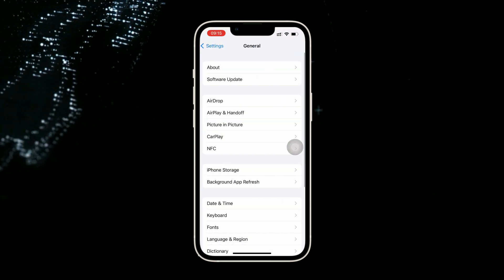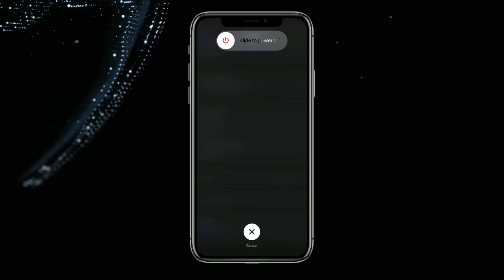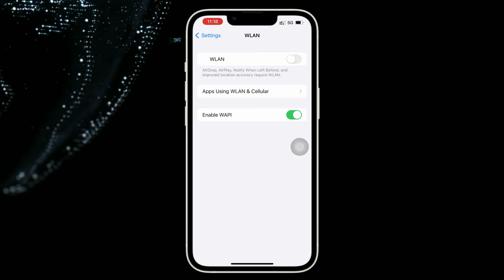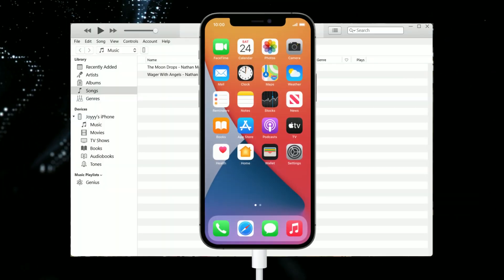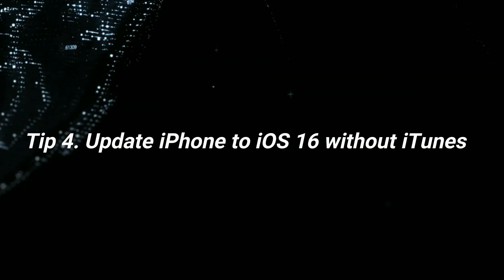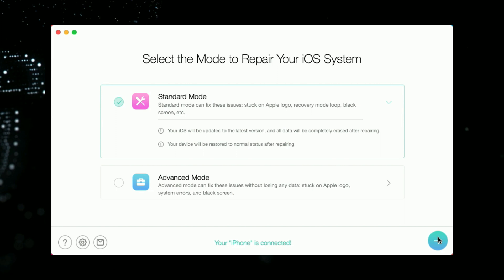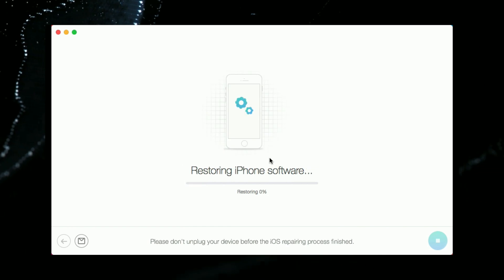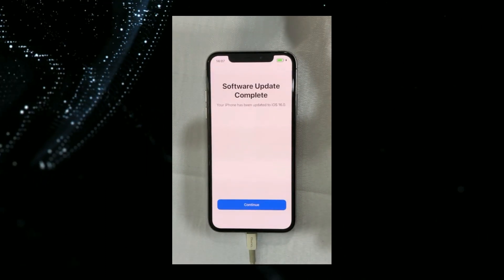[4 Ways] How to Fix iPhone Won't Update to iOS 16 | 100% Worked!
You may encounter some issues during updating to iOS 16, check the video to get 4 efficient tips to fix iPhone won't update to iOS 16!

When you are ready to update to iOS 16 on your iPhone, you may encounter some issues like being stuck on the check for update screen, iPhone showing unable to check for update, etc. How to solve these issues? Keep watching to get 4 tips!
00:00 Intro
00:20 Tip 1. Restart your iPhone
00:43 Tip 2. Reconnect Wi-Fi
01:00 Tip 3. Update iPhone to iOS 16 using iTunes
01:25 Tip 4. Fix iPhone won't update to iOS 16 without iTunes